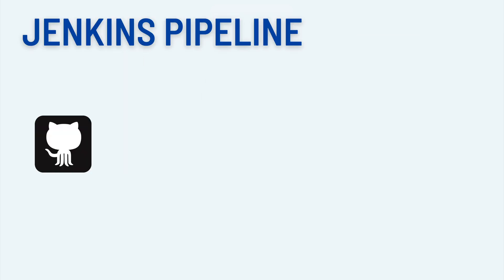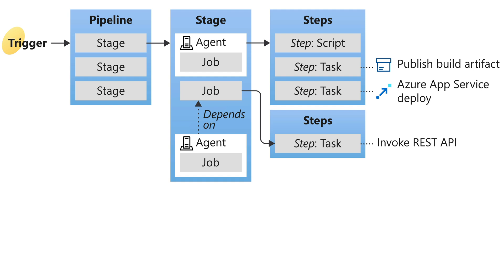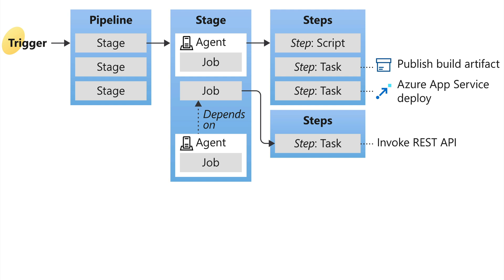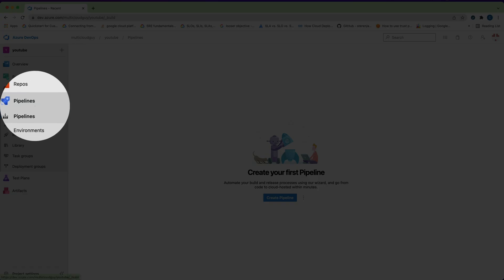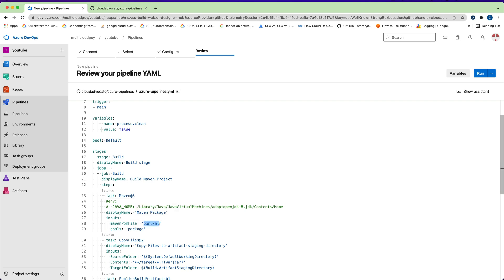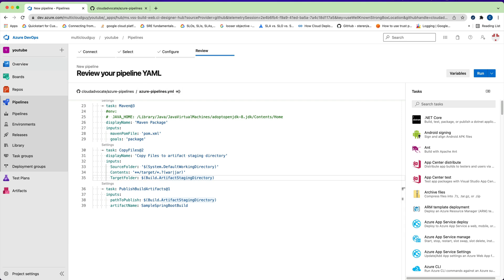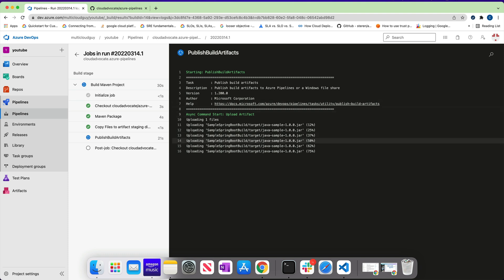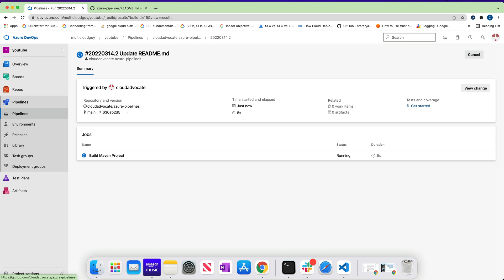How to Setup Azure Pipelines for Java Spring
In this video you will learn how to setup Azure Pipelines and learn about Continuous Integration process using Azure Pipelines. This uses Java Spring boot as an example.

Timestamps:
00:00 - Intro
03:57 - Demo time!!